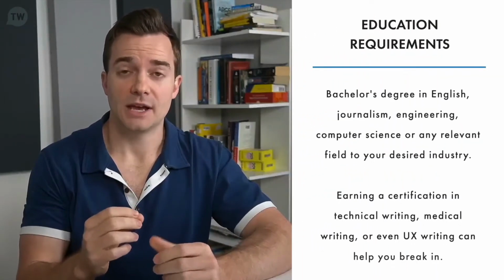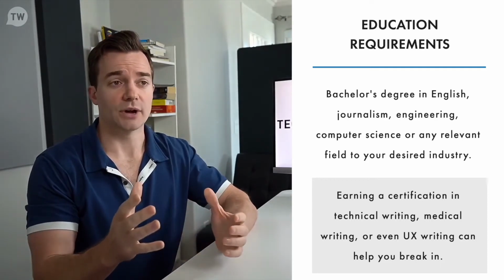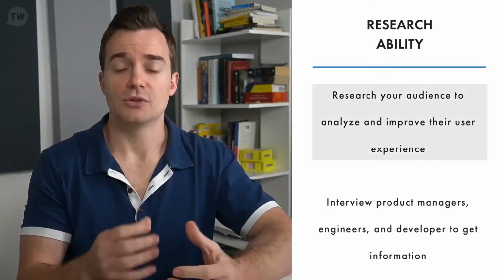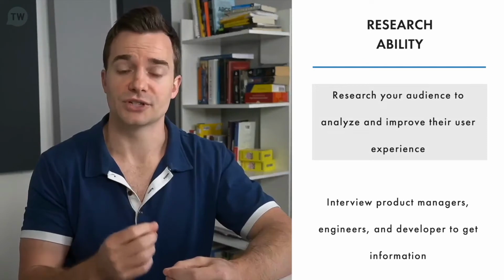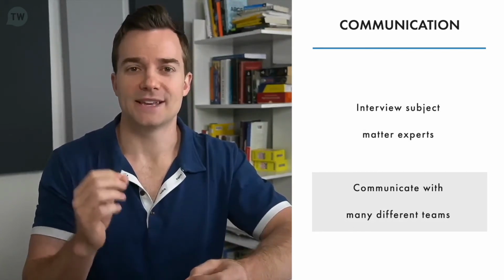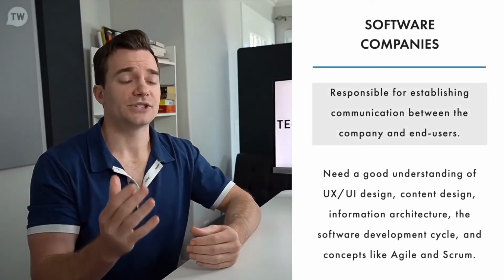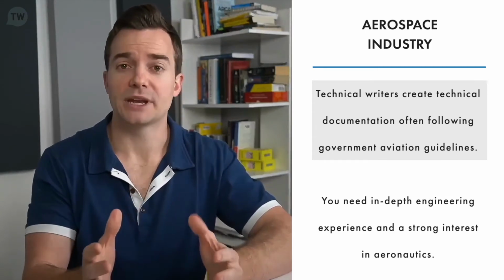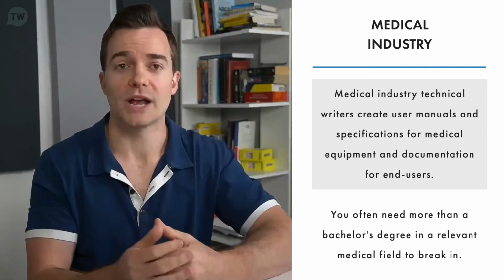Technical Writer Education Requirements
If you want to break into technical writing, then download the syllabus to the technical writing courses we provide on Technical Writer HQ

Curious what education requirements you need to break into technical writing? Becoming a technical writer requires a set of technical and writing skills that allow you to transform complex technical information into user-friendly content. And you often don’t even need a degree to get a technical writing job. In this video, I'll explain the technical writer's education requirements and more.

Want to connect with other technical writers? Join our Facebook Group of technical writers